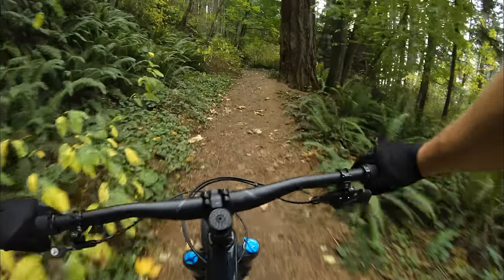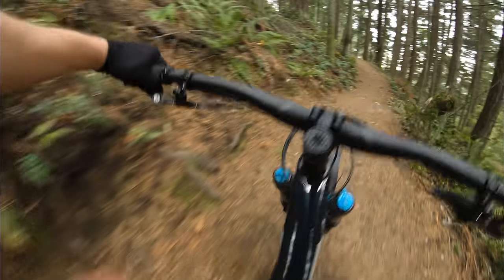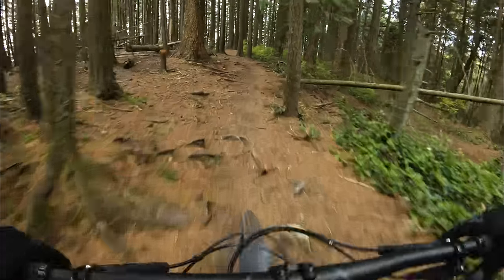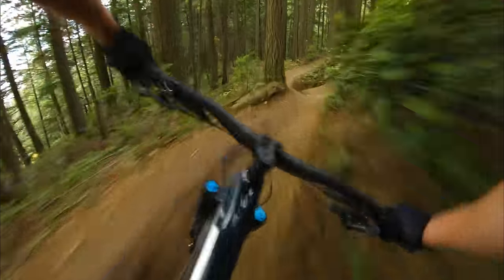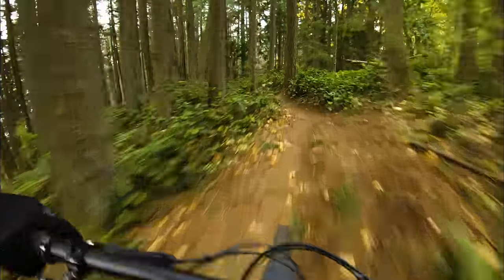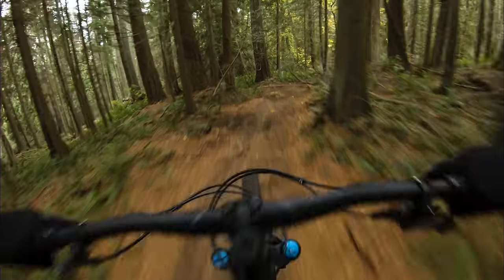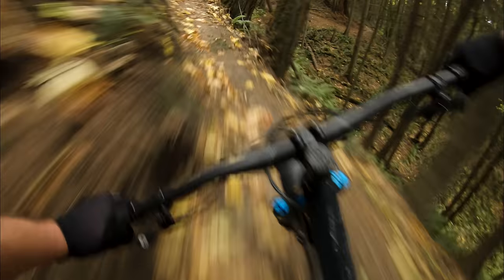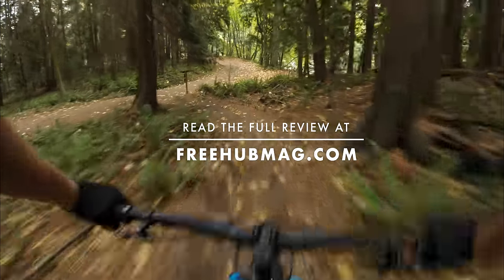Devinci Spartan Carbon GX 12S // Bike Review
Reviewer Stats: 5’11” & 215 lbs

The Devinci Spartan is the latest thoroughbred steed to adopt a suspension design based around a high pivot idler system. Devinci hasn’t been shy about the bike’s intentions either. It’s touted clearly as a race-ready rig capable of tackling the most demanding stages and its marketing is awash with photos of Enduro World Series mainstay Greg Callaghan railing corners on unforgiving courses such as Tweed Valley and Finale Ligure.

The Spartan features 160 millimeters of travel in back and 170 millimeters up front, handled dutifully by a Fox Float X2 Elite shock and Fox Float 38 Performance Grip fork. Most Spartans will never see an EWS Queen stage, but that doesn’t mean they aren’t also equally at-home on the steepest trails in your area.

The Spartan brings a level of balance to the enduro bike category that I really enjoyed. Having such plush characteristics while still retaining an agile quality make the Spartan a very attractive bike for more than just dedicated enduro racers. This bike would be an amazing tool for anyone who regularly shuttles or, if the terrain warrants it, could be a great contender for a one-bike-quiver for an aggressive rider. The Spartan’s heft and high pivot design mean you’ll have to generate a few extra watts to make it to the top of the mountain but, when you’re there, prepare to laugh the whole way down.

**Geometry Specs reflect Large Size**

Wheel Size: 29"
Rear Travel: 160mm
Fork: 170mm
Wheelbase: 1261mm
Chainstay: 430mm
Reach: 485mm
Head Tube Angle: 64.5°